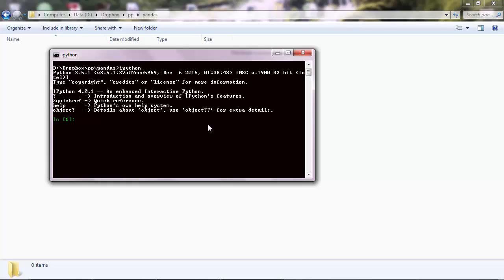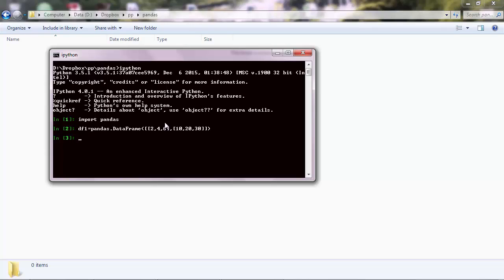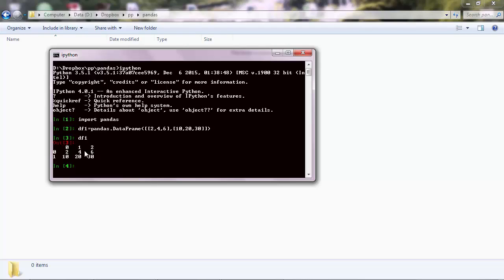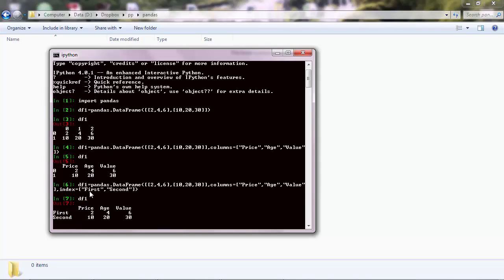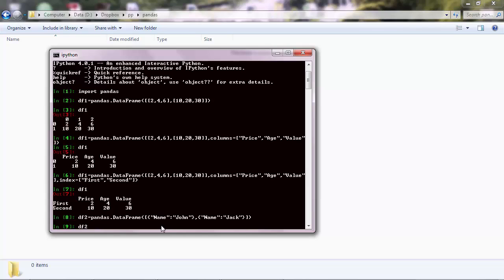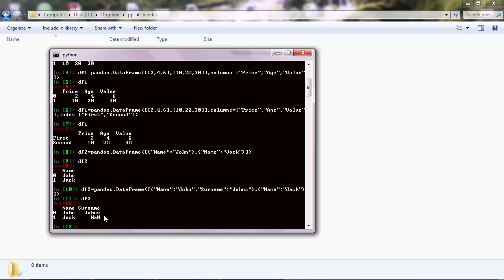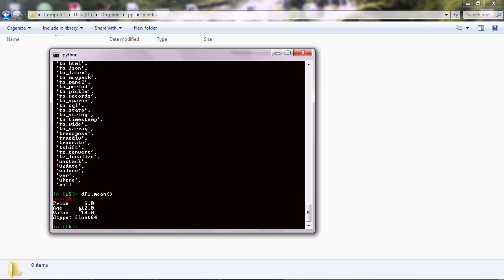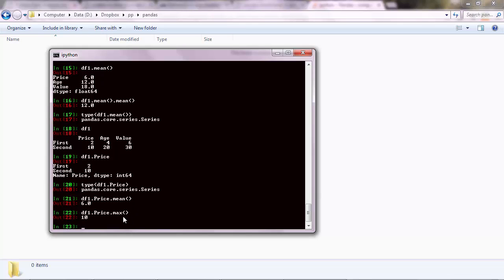092 Getting Started with Pandas